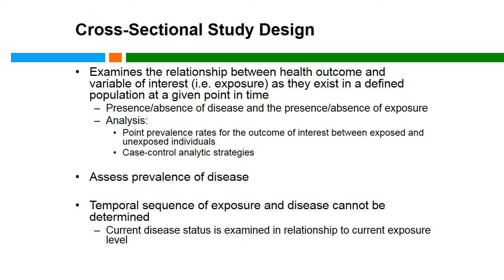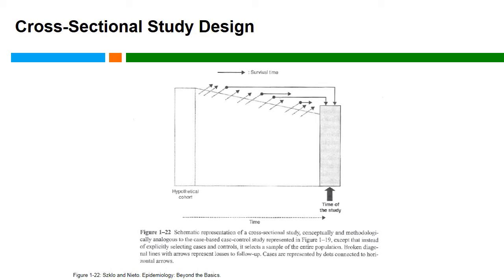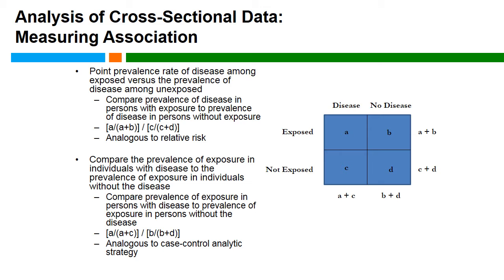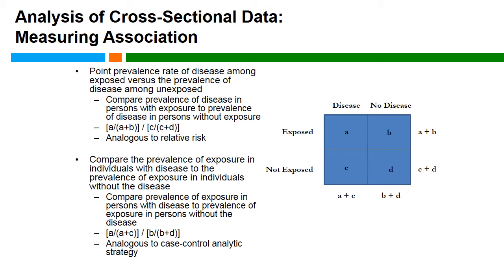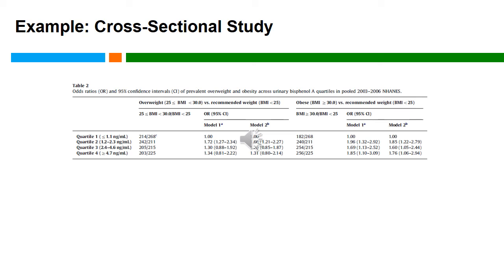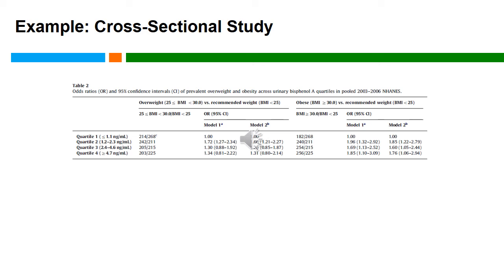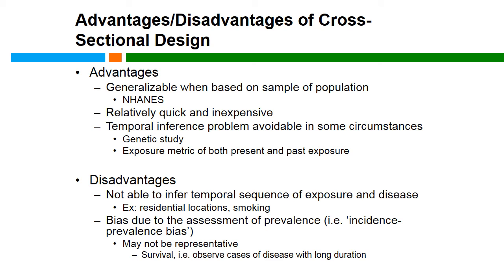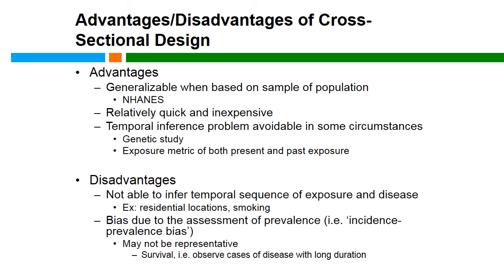Epidemiologic Study Designs | PART 4/6 | Analytic Epidemiology: Cross-Sectional Study Design